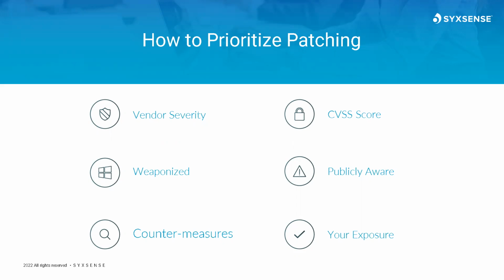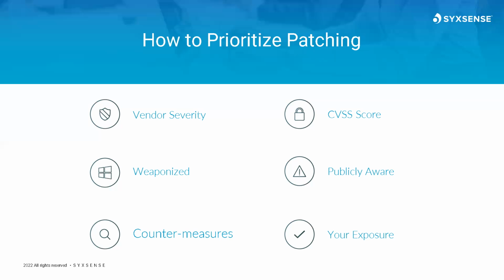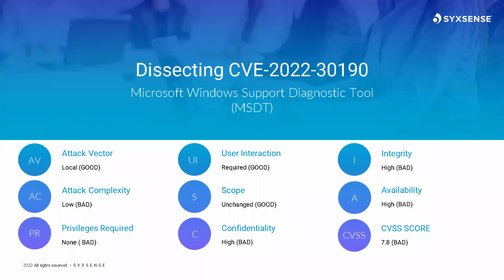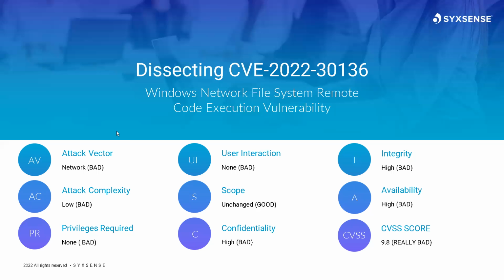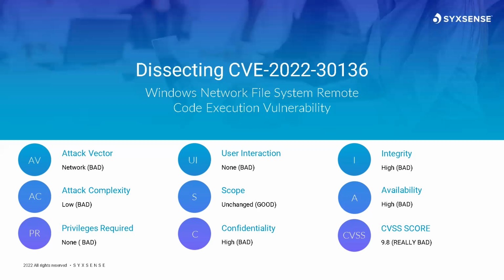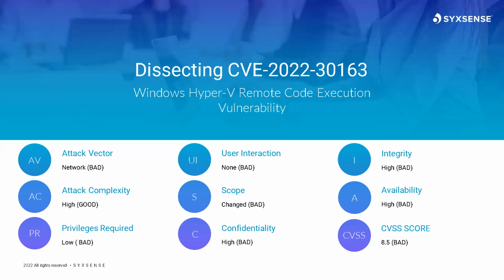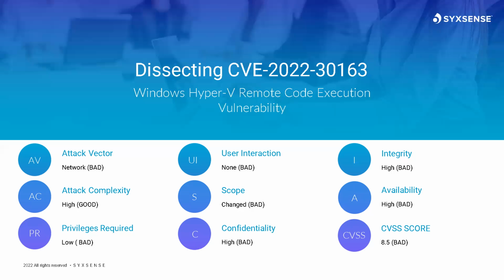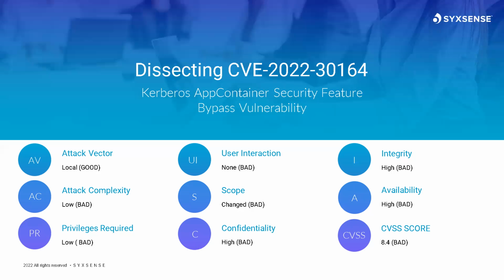Patch Tuesday June 2022 | Syxsense | Unified Endpoint Management and Security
Learn more about Syxsense and start your free demo today